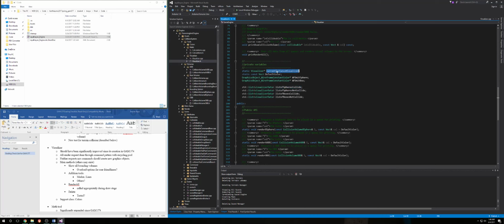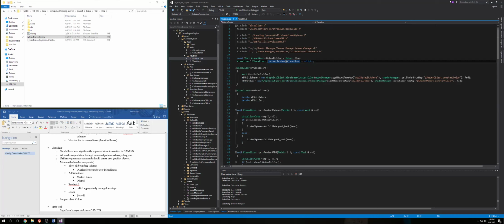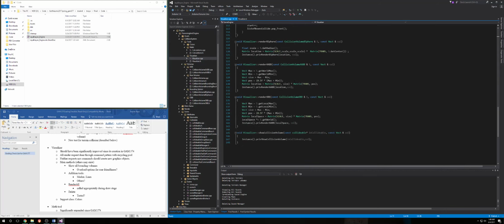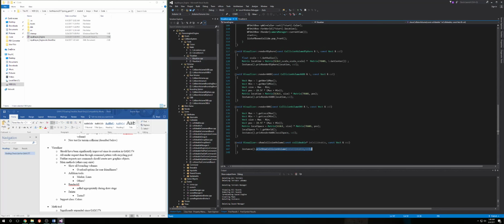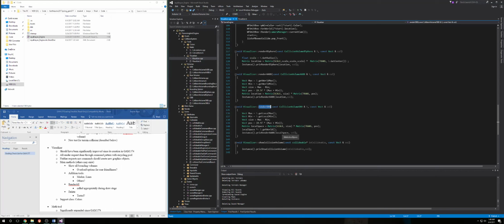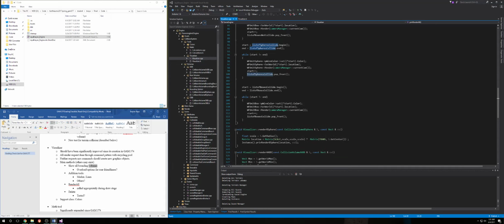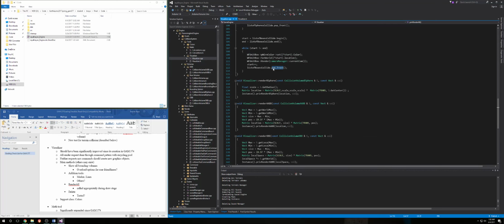GAM 377 Video 4 Visualizer